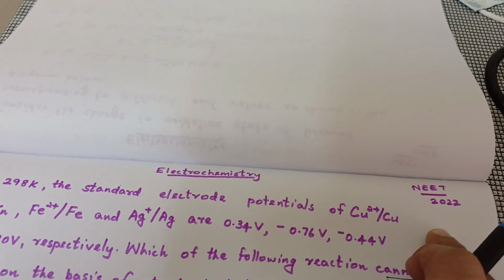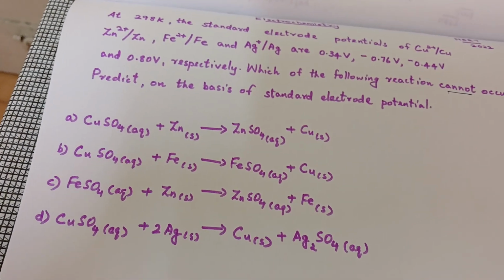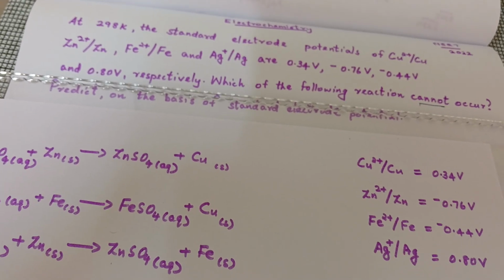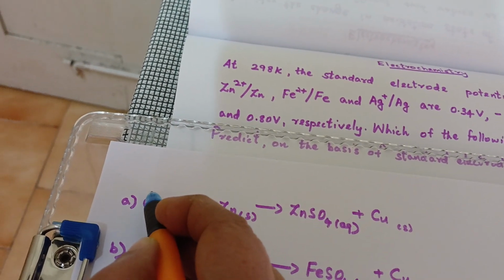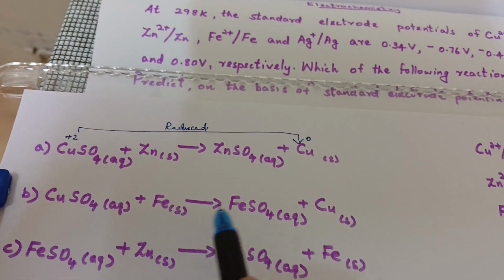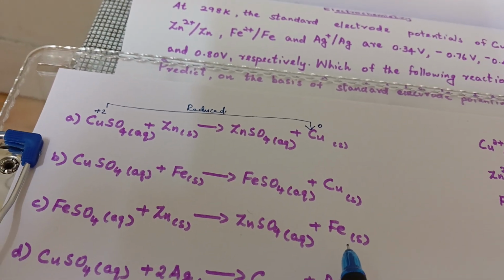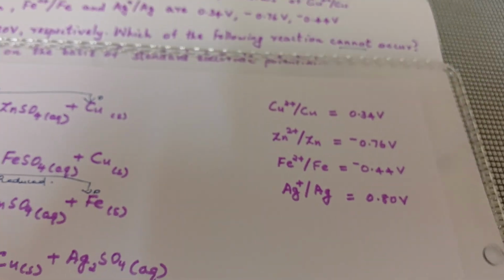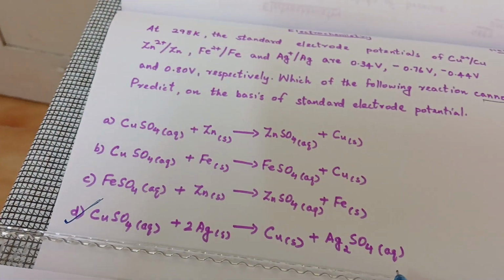At 298 K, the standard electrode potentials of Cu2+/Cu, Zn2+/Zn,Fe2+/Fe, Ag+/Ag are 0.34V,-0.76V,...